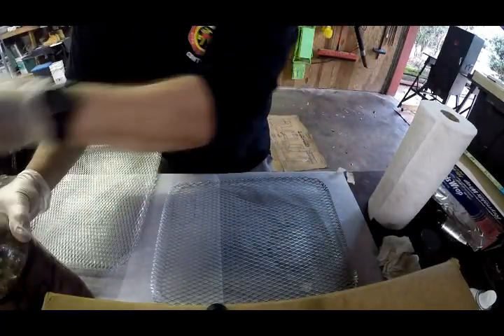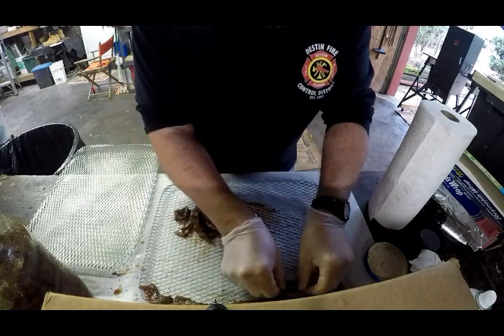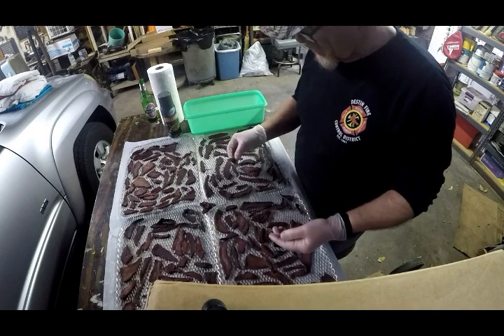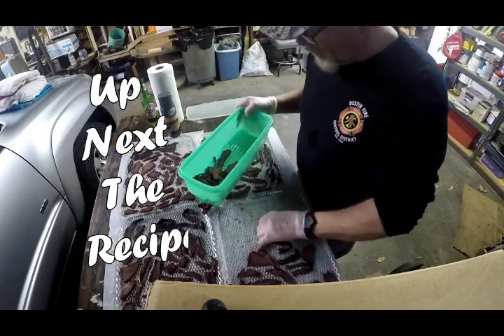TKMAdventuresOutdoorsV#1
A wide variety of videos from TKM Adventures Outdoors covering hunting, cooking, 4 Wheeling, fishing, and many creative things to do. A MillerProductInnovationsProduction